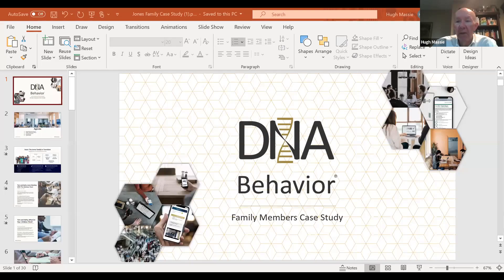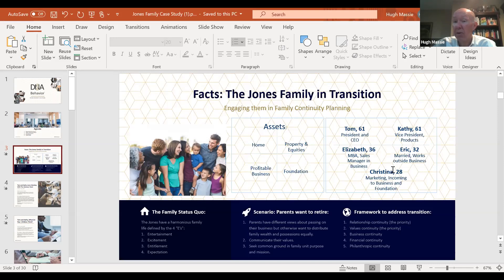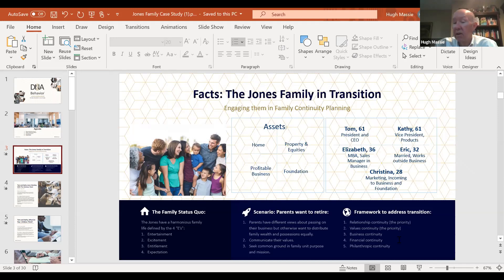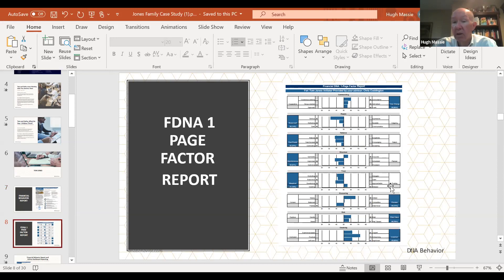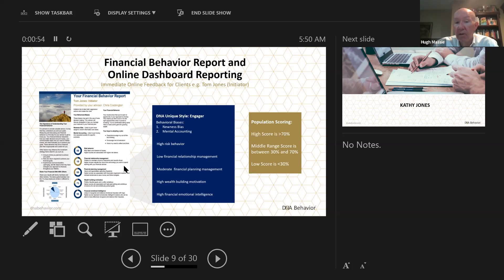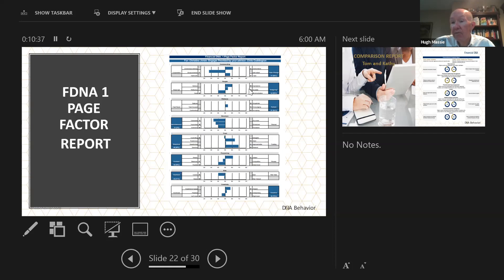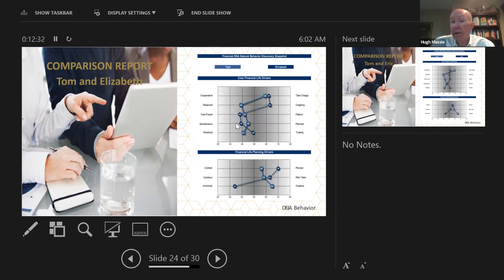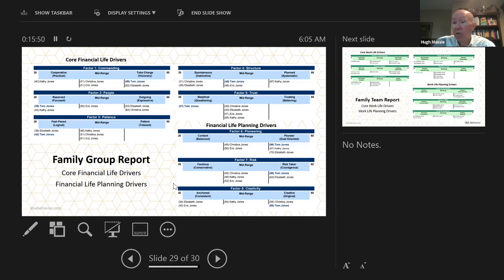Family Case Study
DNA Behavior delivers 200+ behavioral insights using their all-in-one platform to measure your employees’ and clients’ behavior and money attitudes to customize experiences at scale.

The behavioral insights measure virtual every human habit, from the way a person communicates, invests, works, and lives. These solutions are delivered with three turn-key products (Financial DNA, Business DNA, and Communication DNA) as well as a developer-friendly enterprise API.